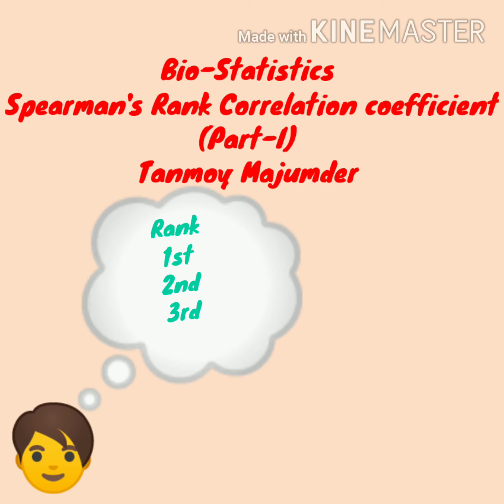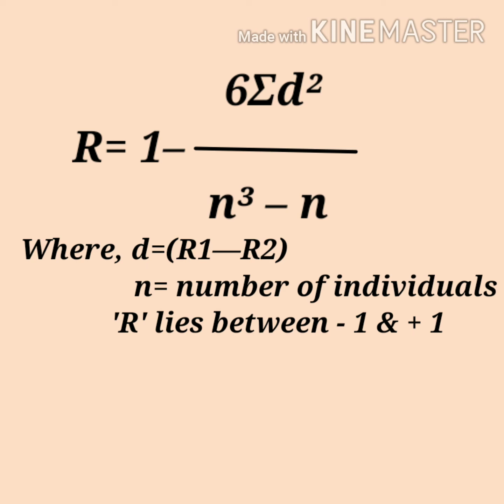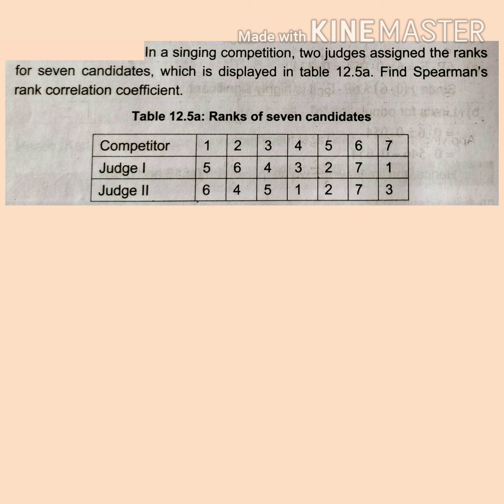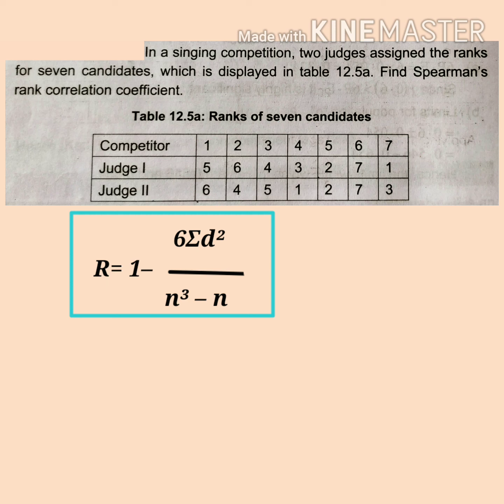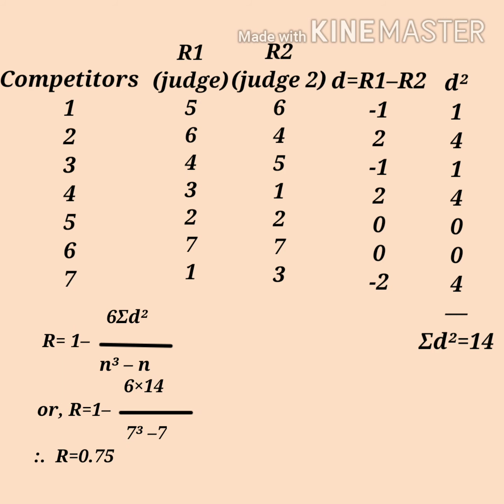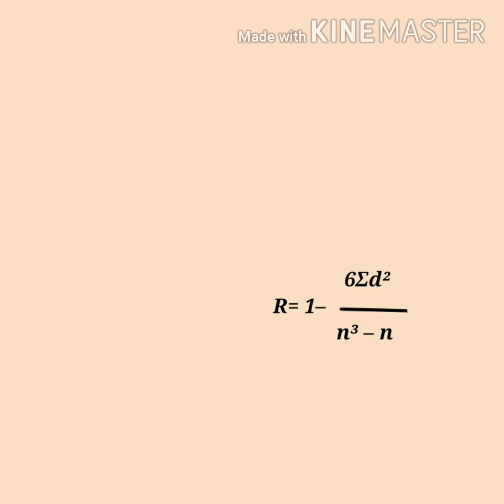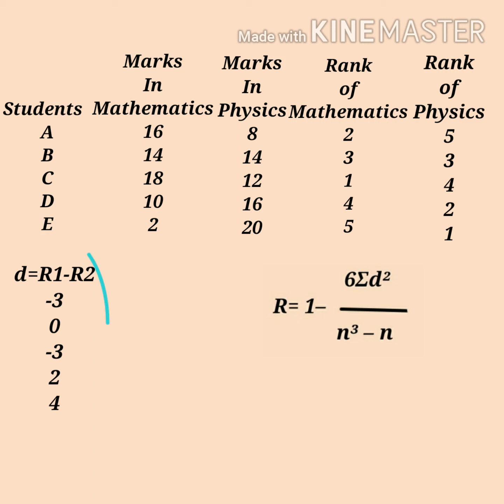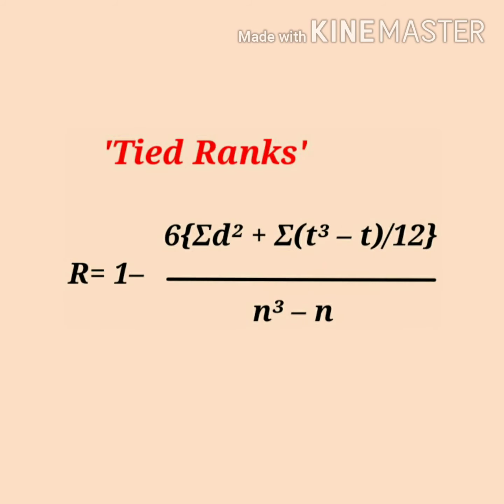Spearman's Rank Correlation coefficient || Part-1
In this video you will get the concepts of Spearman's Rank correlation coefficient with mathematical explanation.

~Tanmoy Majumder